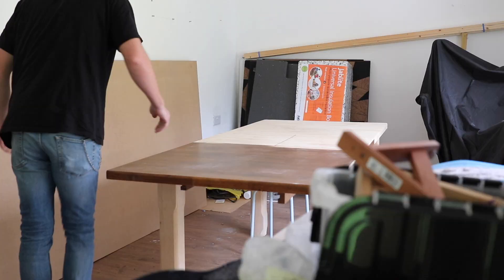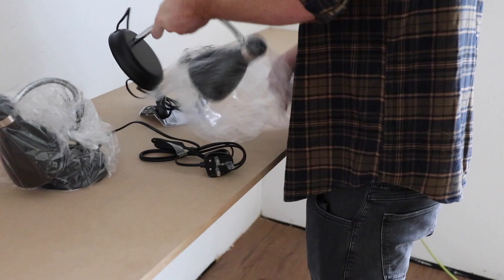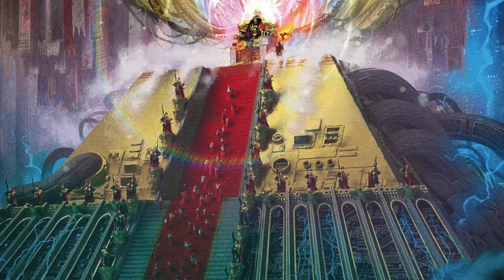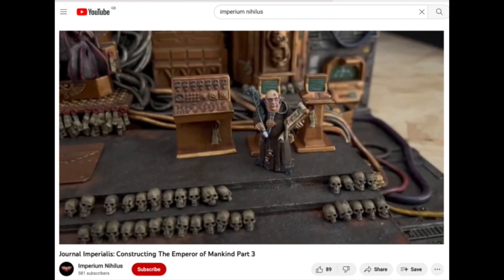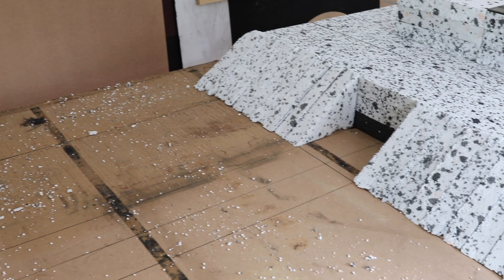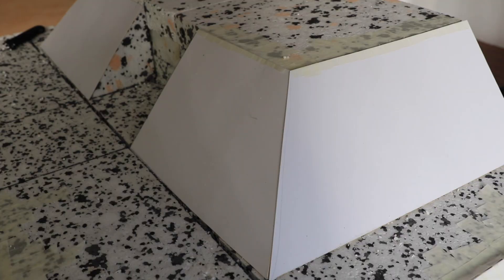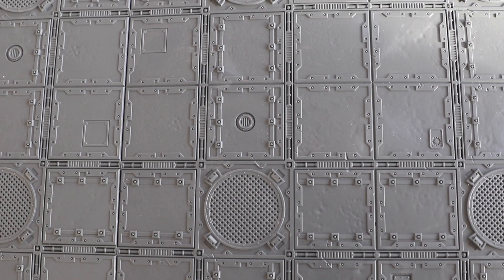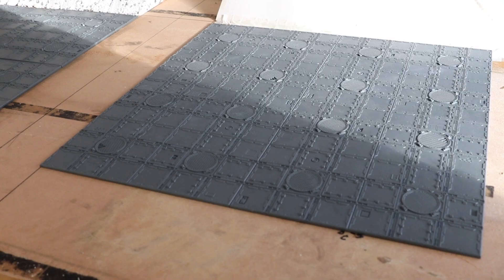Constructing the Emperor of Mankind version 2 0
Hey Guys
Here we are again with a long overdue video. In this short instalment I am going to be talking about the early stages of my newest diorama project.
This new diorama is focused around the 30k version of the Emperor whilst at the height of his power.
I discuss a little bit about the inspiration behind this project along with what I have built so far.
I am really excited to be working on this new project based in the 30k era of the Imperium of Man and to construct the Emperor of Mankind in miniature form (once again).